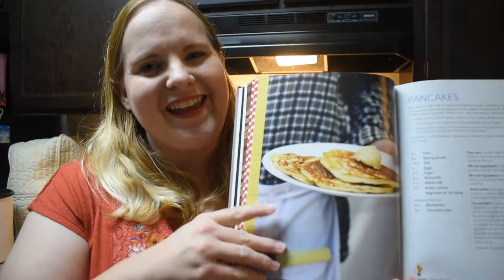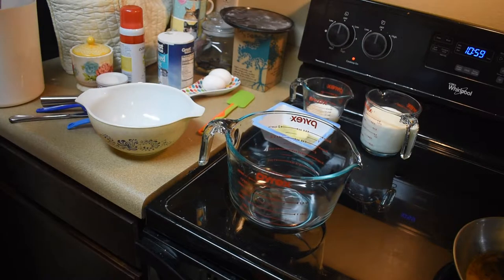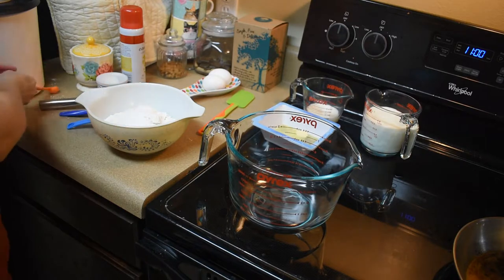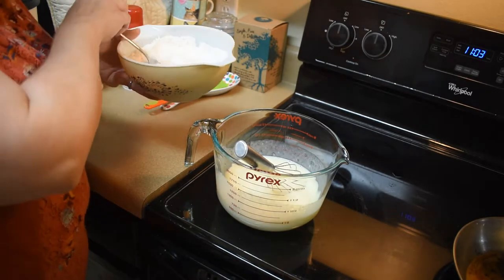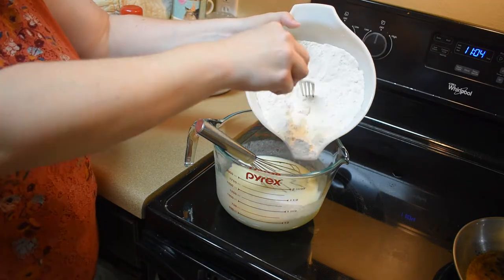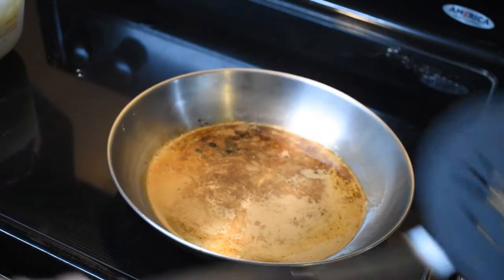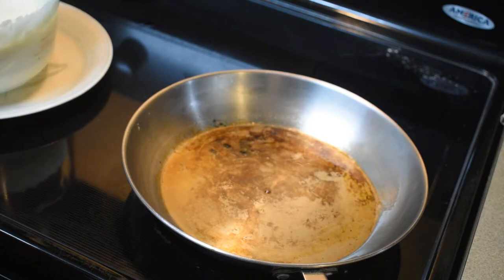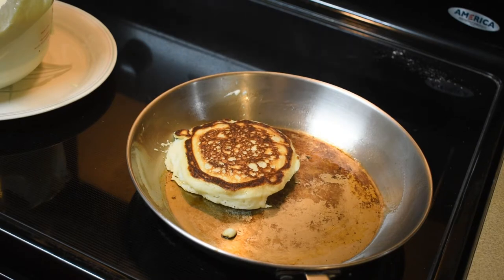Eat Like a Gilmore Review Ep. 16: Pancakes!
Featured:
Eat Like a Gilmore
Katie
USA